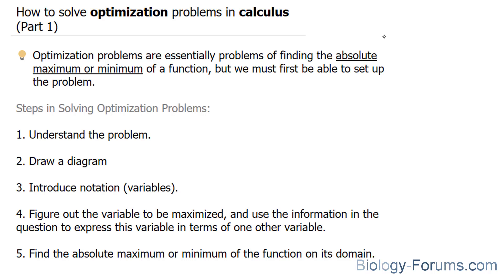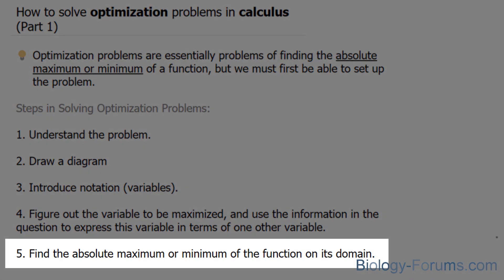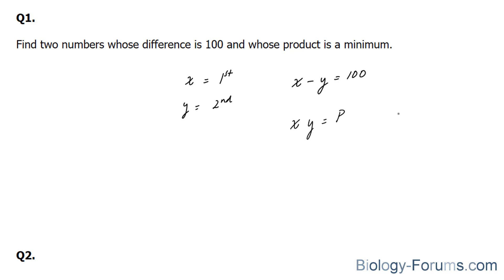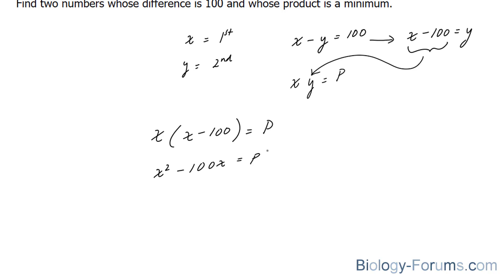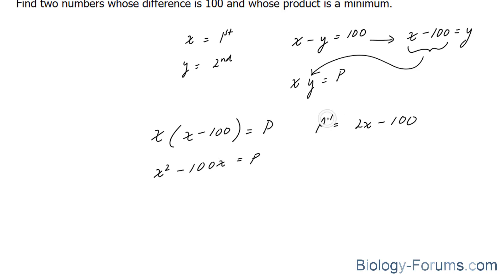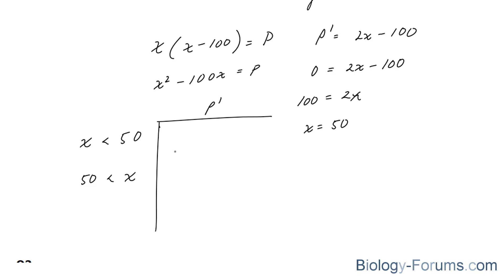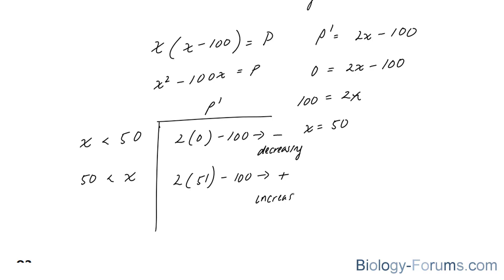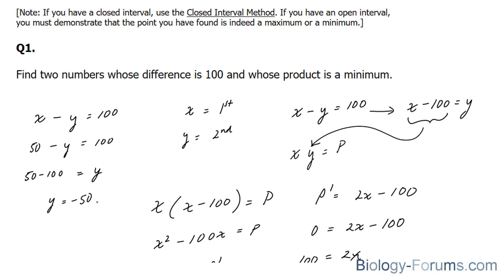Two Numbers Whose Difference is 100... | Calculus Optimization Problem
Question: Find two numbers whose difference is 100 and whose product is a minimum.